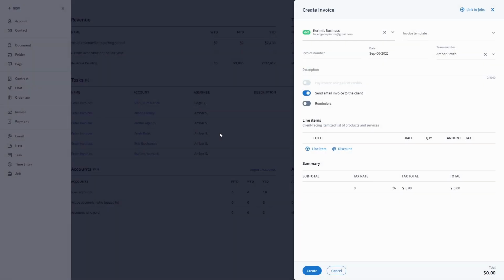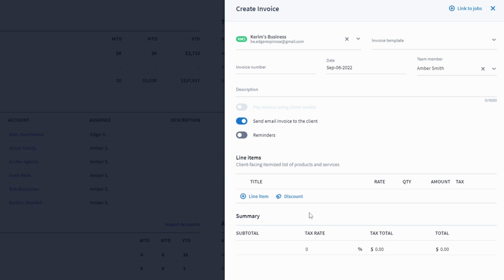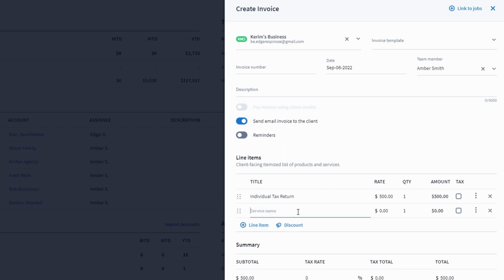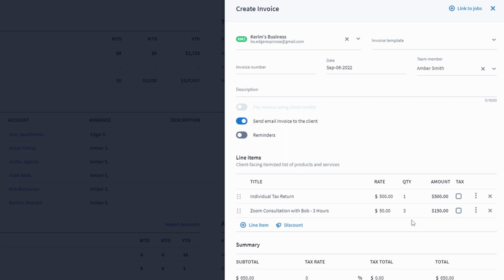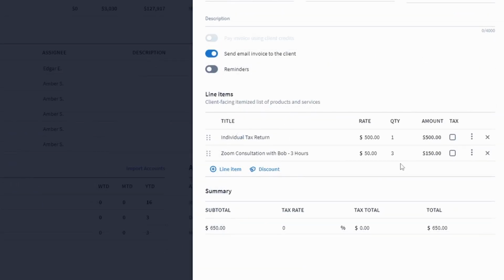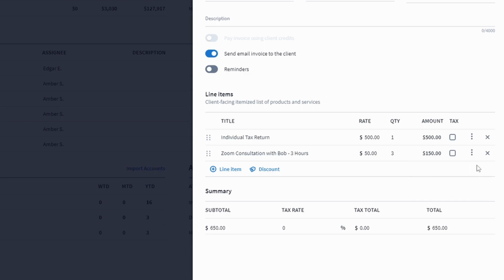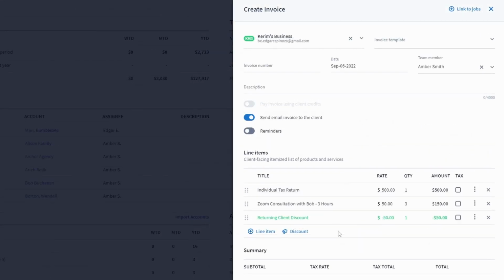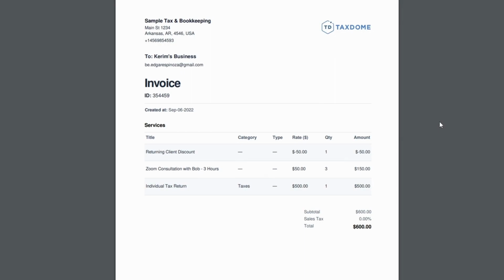How to use line items and apply discounts in invoices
The ability to add additional services that might pop in down the road to an invoice and customize their prices right away.

If you’re a TaxDome user, join our daily webinars where we go in-depth into the topic at hand, discussing features, use-cases, and ample Q&A